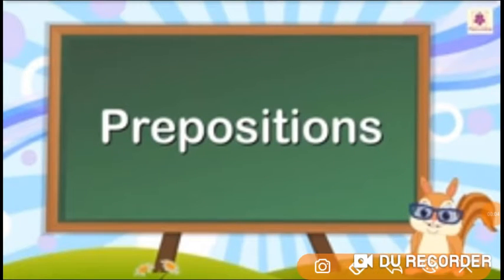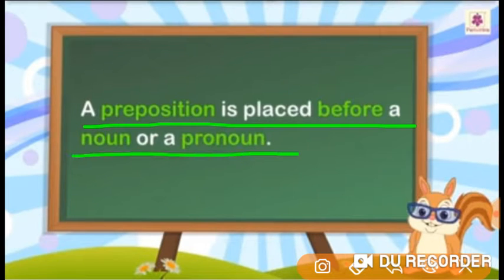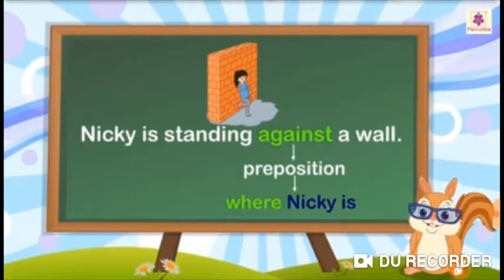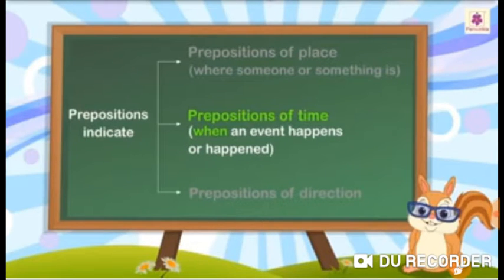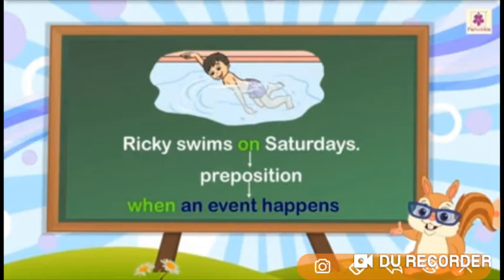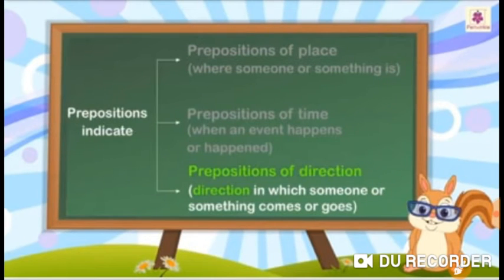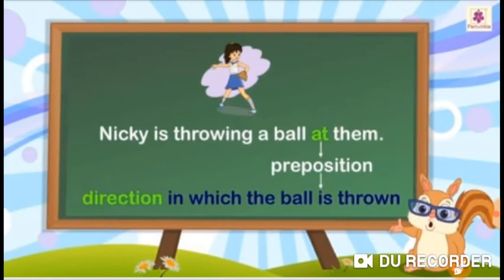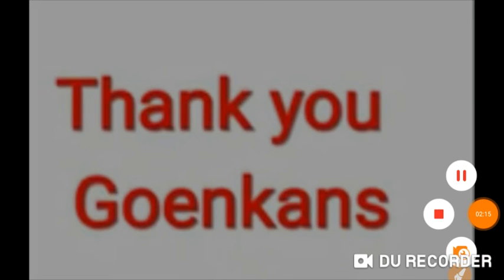Grade 1 English Dated 5 11 2020